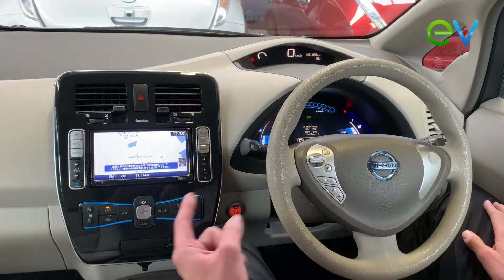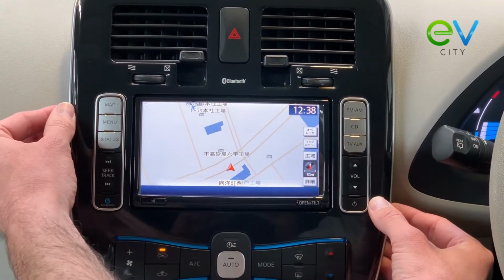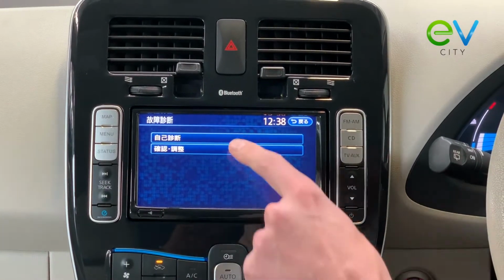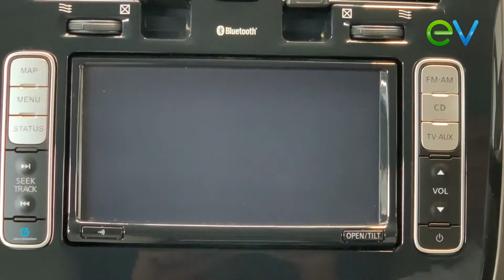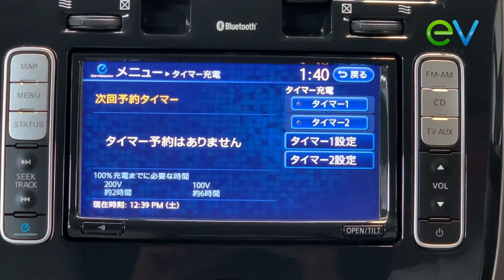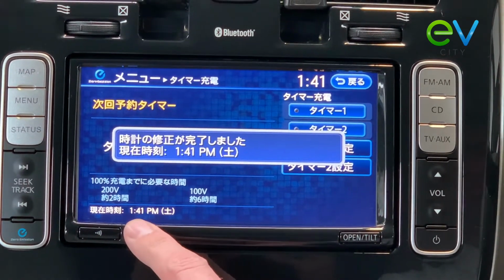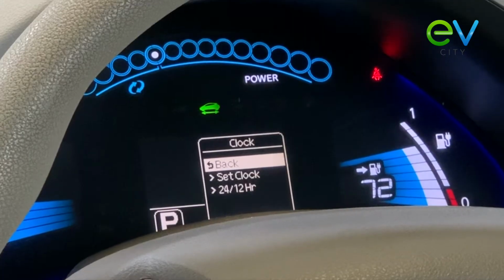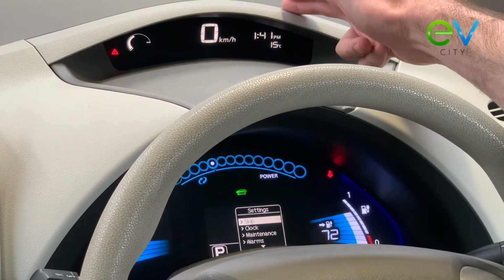Clock Set Nissan LEAF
How to set the clock on your first generation Nissan LEAF